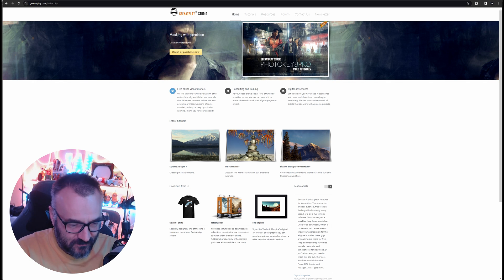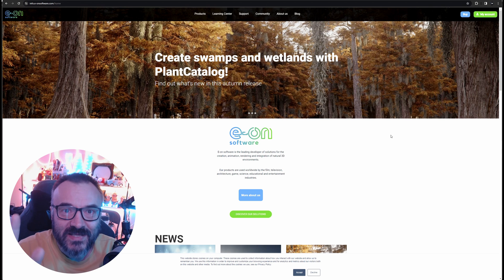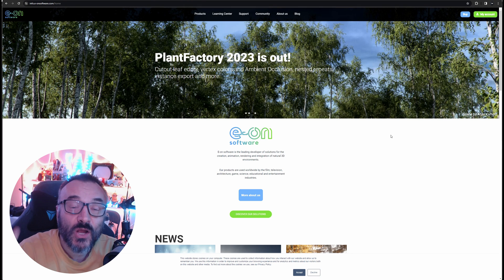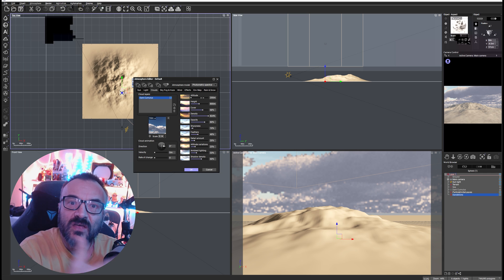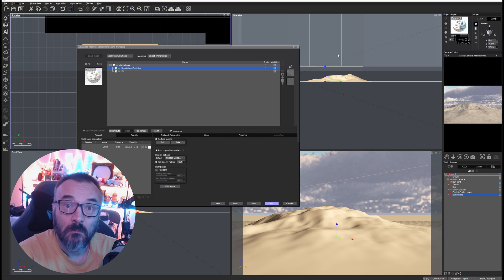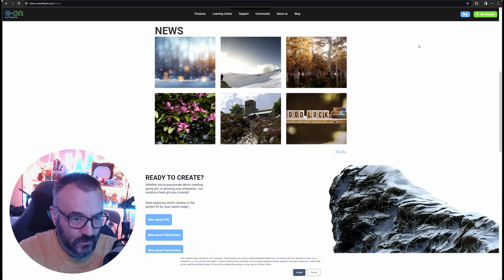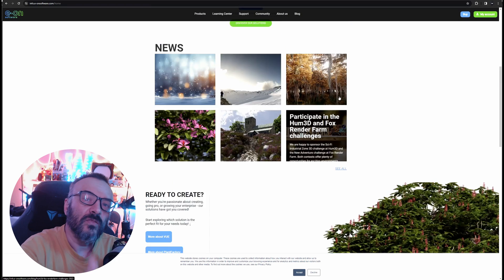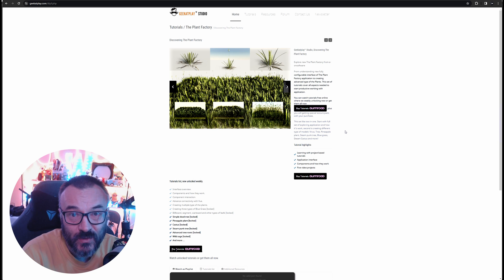Vue and Plant Factory now Free forever! E-on software now FREE.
can't believe it, but the Vue 3d environment application, The Plant Factory and Plant Catalog is absolutely free forever now! Wow!. However not all is good, watch the video for all the details.
Remember check my playlists for thousands of free video tutorials, here on my channel!

3D Art essentials